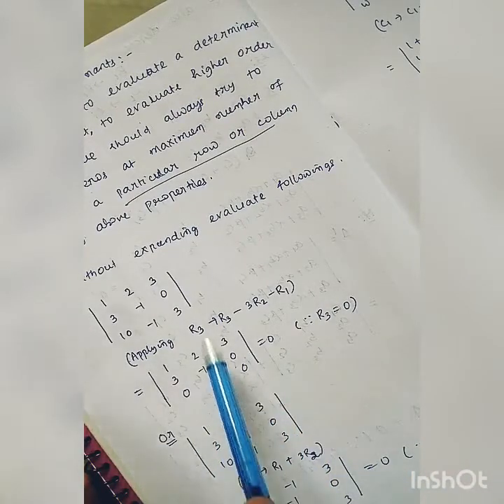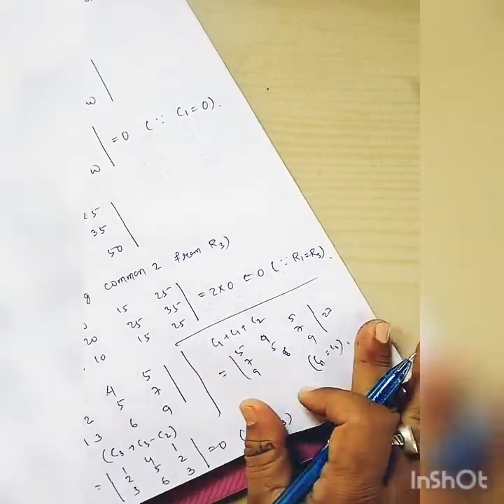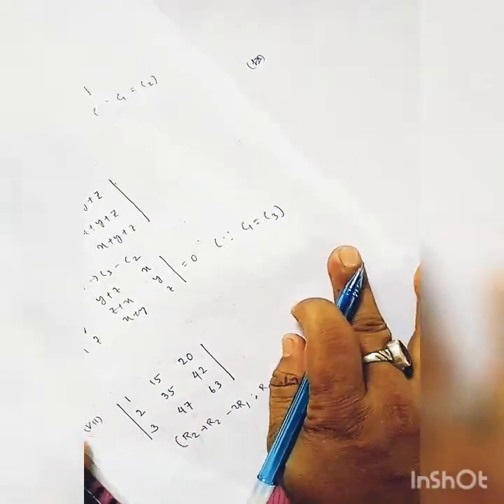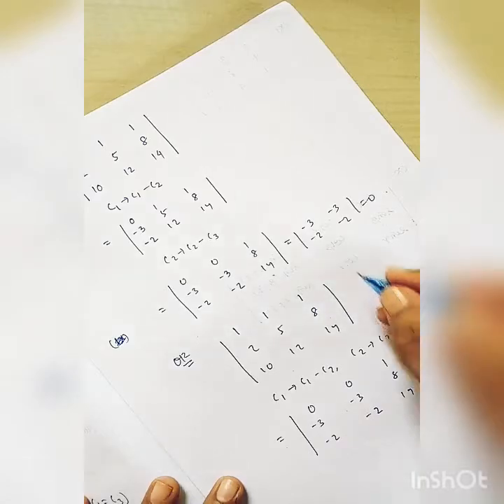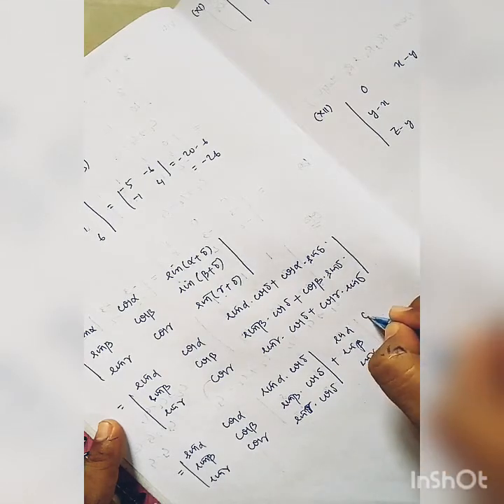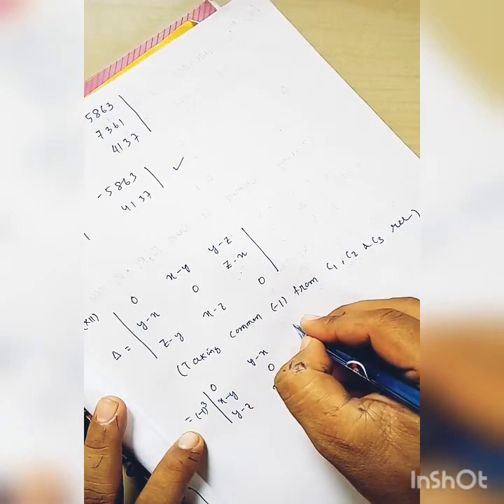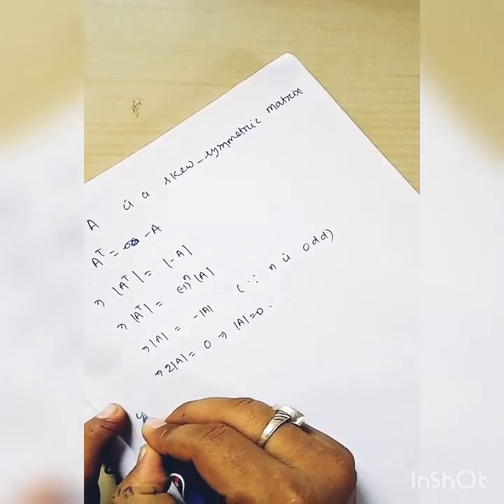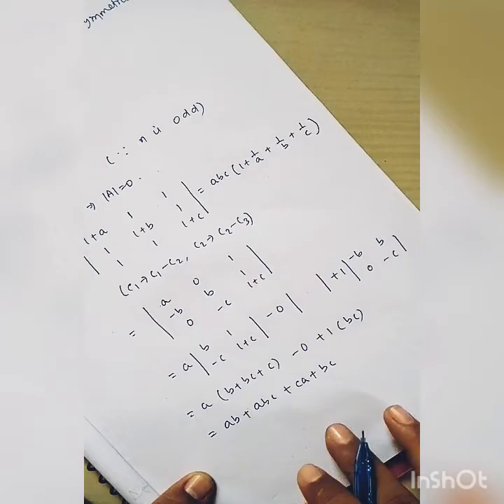Determinant :Continued to properties of determinant